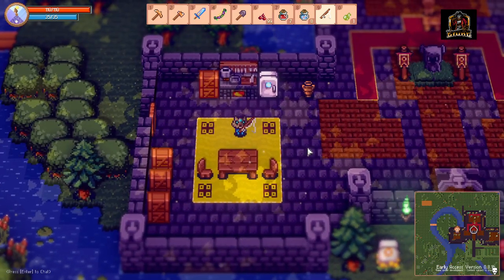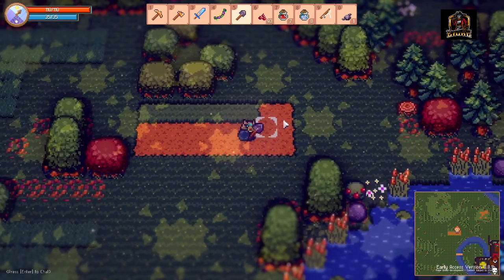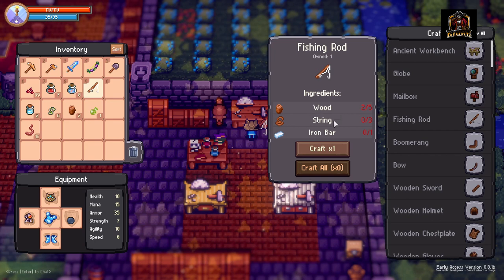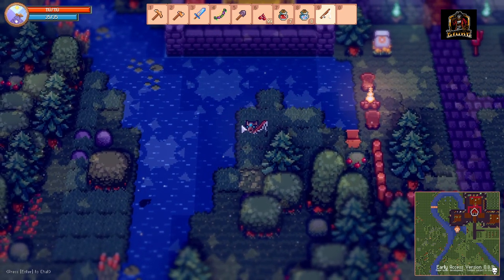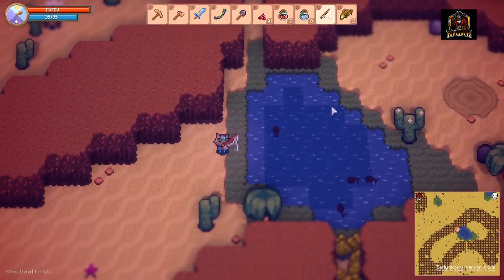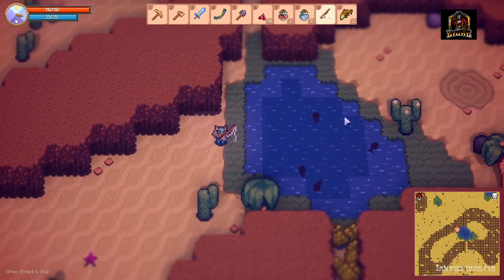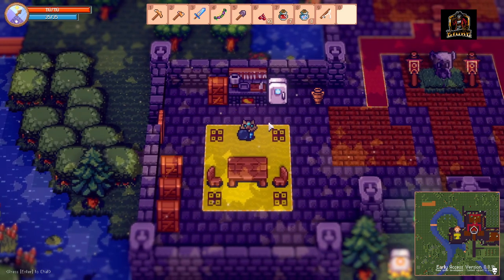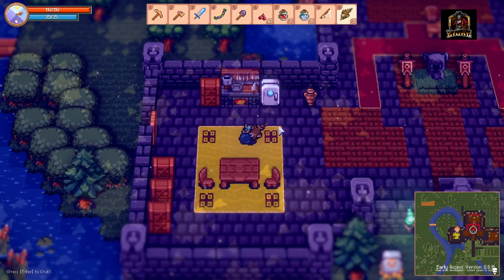Tinkertown: Let's Catch Some Fish! - A Guide To Fishing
Hey everyone, today I created a quick starter guide to fishing in Tinkertown.  This guide will explain what items you will need in order to get started with fishing, how to get them and then how to catch fish out in the world.  I also show how to use the fish you catch in some of the various food recipes in the game.  :)